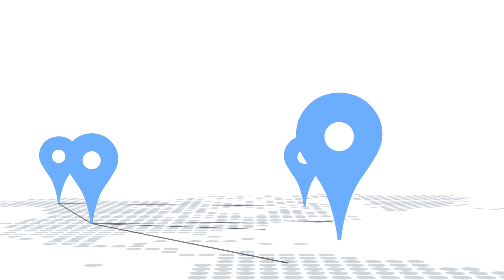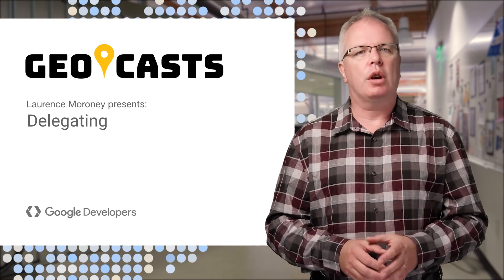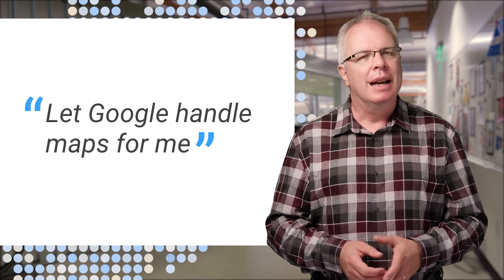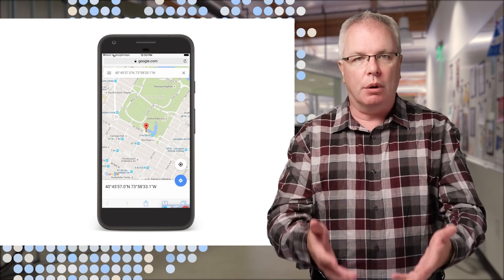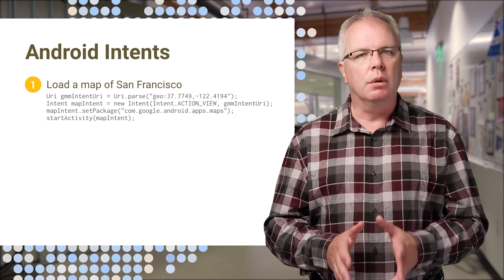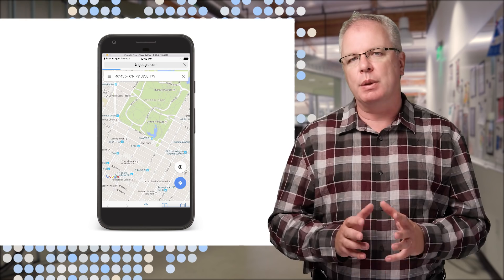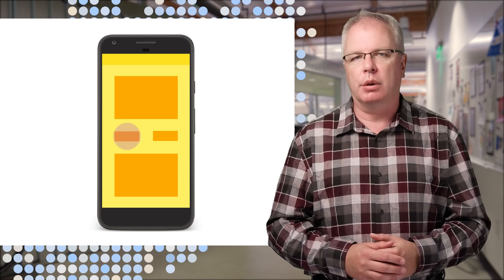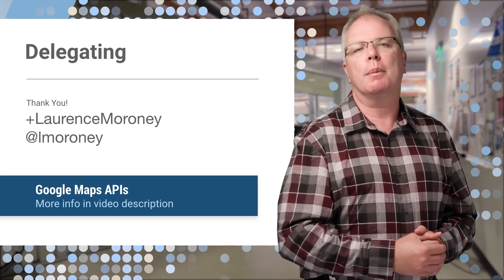Delegate your Maps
In the first of 4 videos on using Maps in your Apps or sites, Laurence Moroney guides you through the process of delegation -- where you let Google Maps do the work for you!